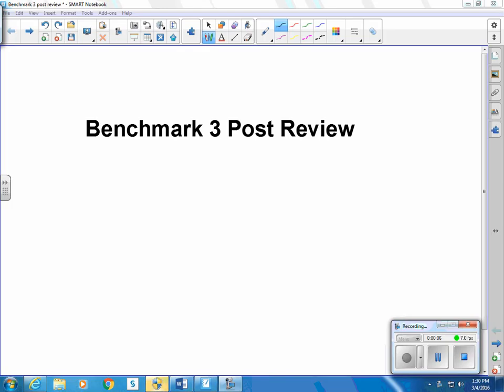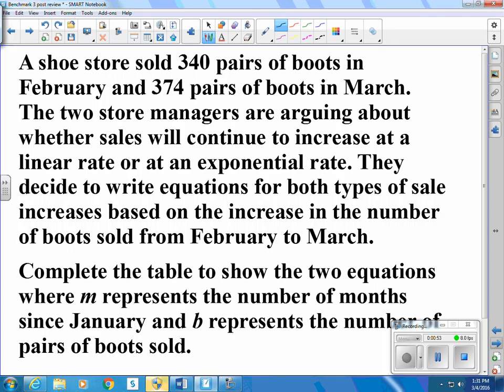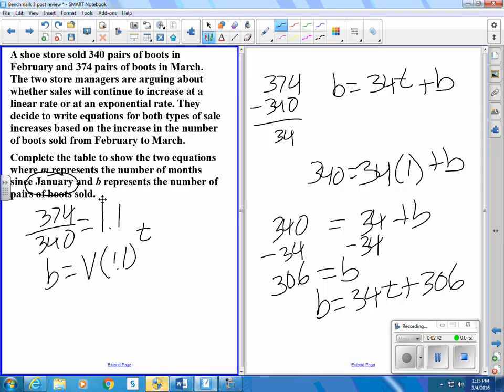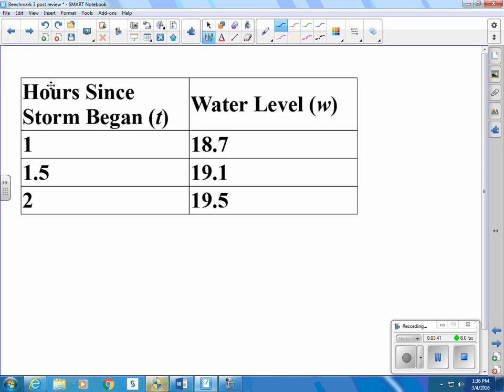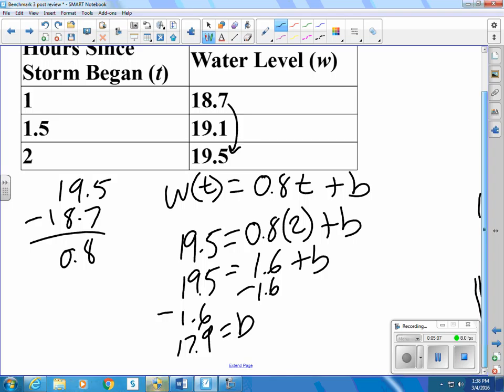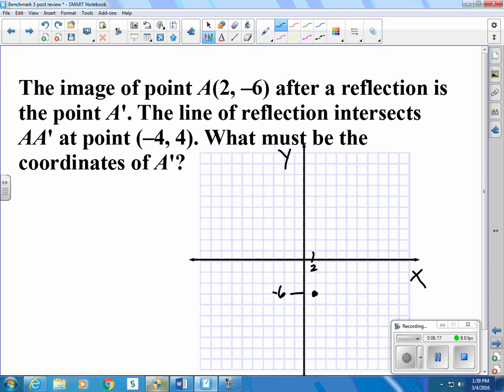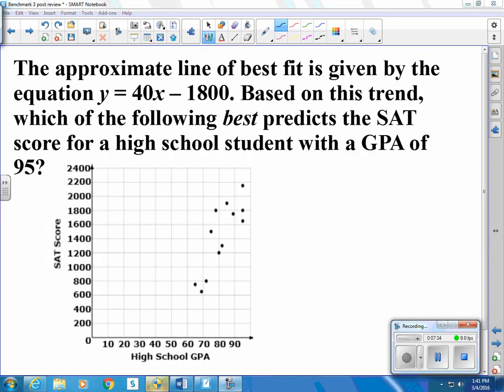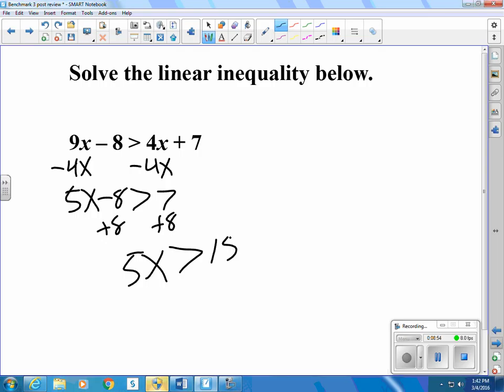Benchmark 3 Post Review video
Post Review of some of the problems we struggled with as a class